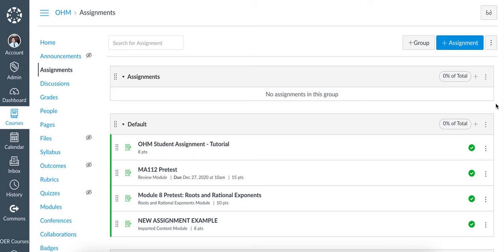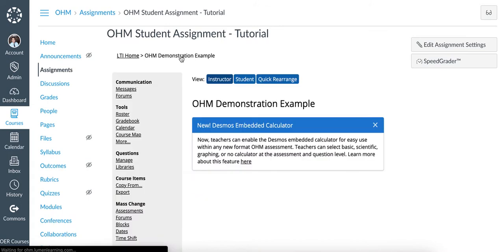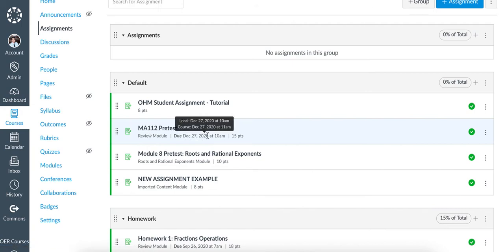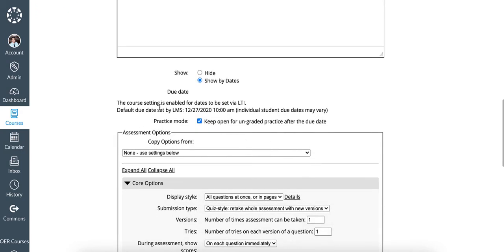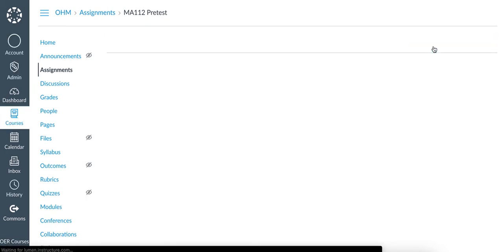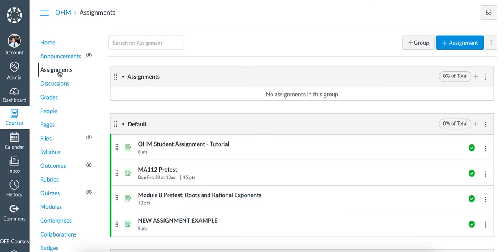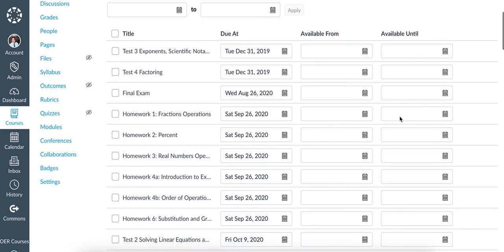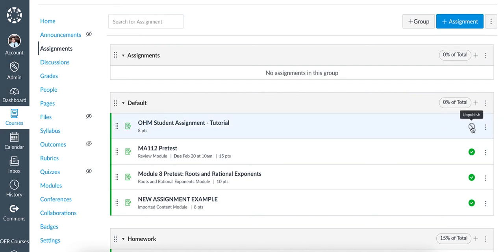OHM Canvas - How due dates work with OHM & Canvas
In this video, we will demonstrate how to adjust start / due dates within Canvas for OHM assessments.